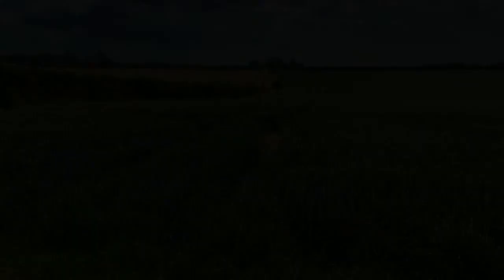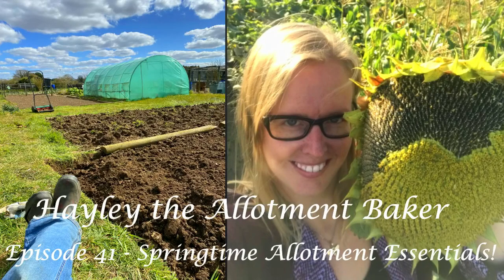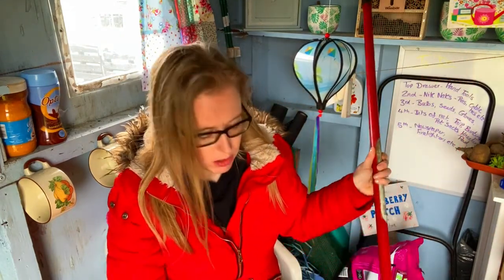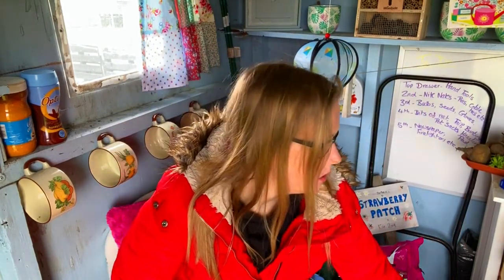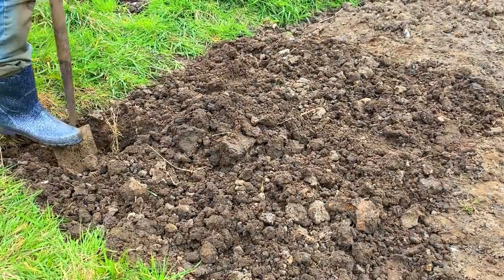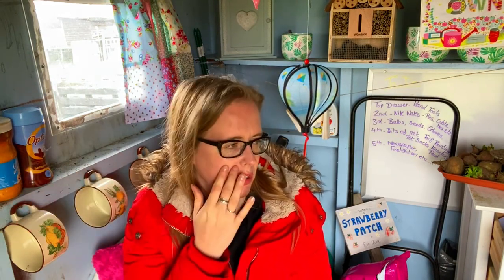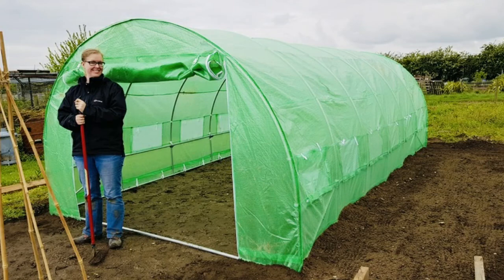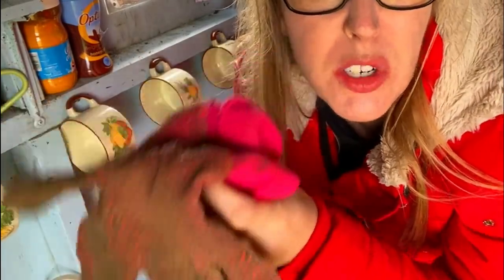Hayley's Allotment - Tools and Essentials for all gardeners and Allotmenteers!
Welcome everyone and I hope you enjoy this week’s video!

Today, I will be going through all my tools and essential equipment for the allotment – to help those of you who are gardening newbies and beginners to establish what you might need for a successful growing year – and for those of you who are super experienced already – maybe I’ll give you an idea or two!

As always, Thank you for taking the time to watch my video, and if you enjoyed it, please give me a like, drop me a comment and subscribe if you want to see more!

I hope I gave you a glimpse into the world of fruit, vegetables and herbs in this episode! If you love your allotment or garden - or baking - or both, then these videos should be right up your street!

Hayley. X